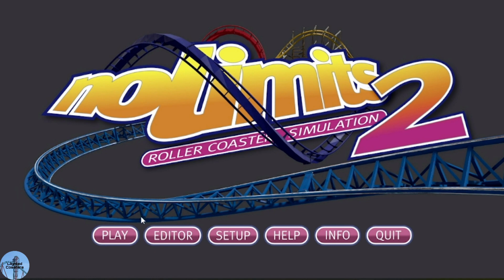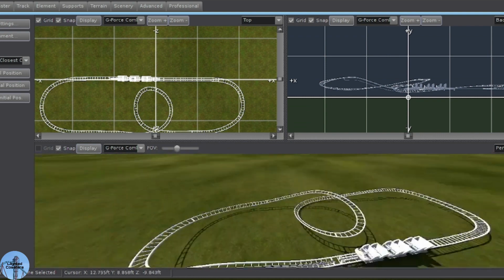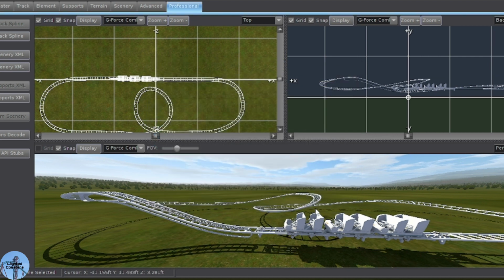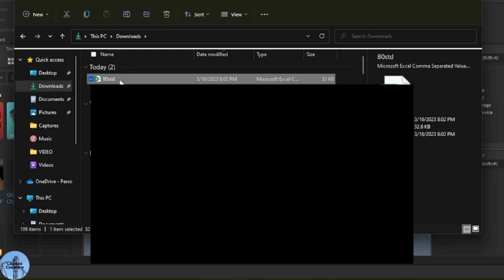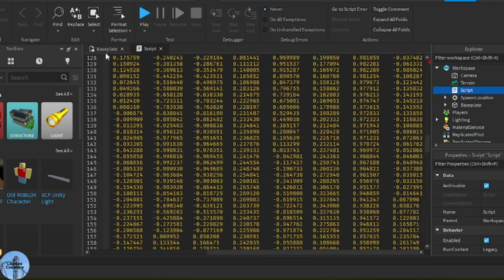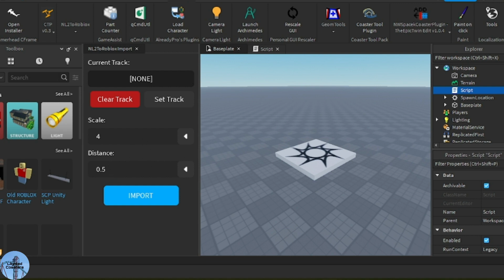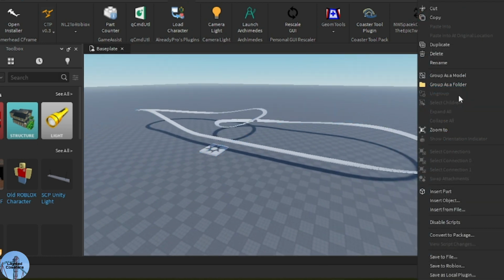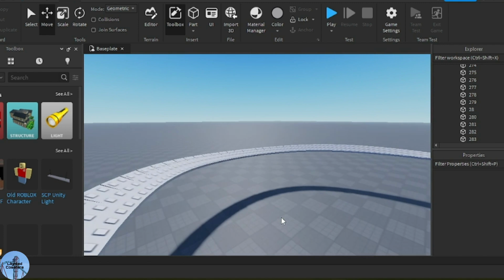NoLimits2 to Roblox Coaster Tutorial (How To Import Nolimits 2 Rollercoasters To Roblox Studio)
This is a tutorial on how to import your layouts from No Limits 2 into roblox! Please note you need NoLimits2 Professional to do this, so if you do not have that version this tutorial will not work.